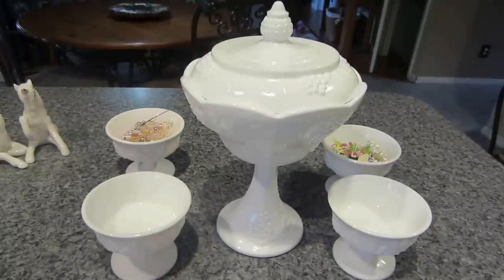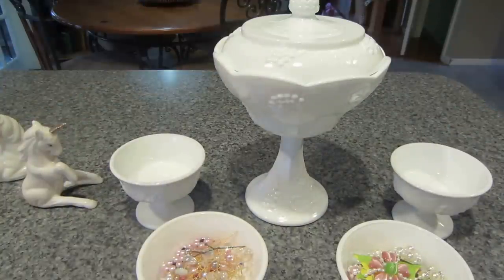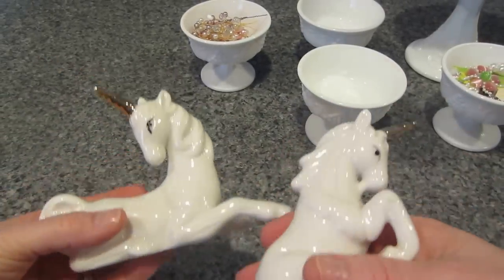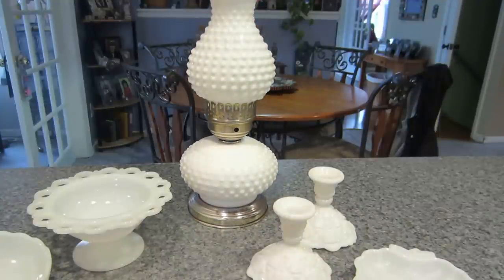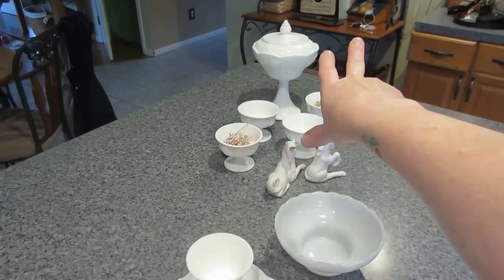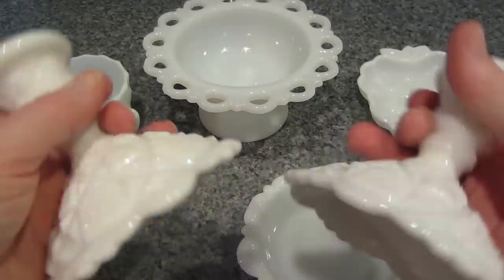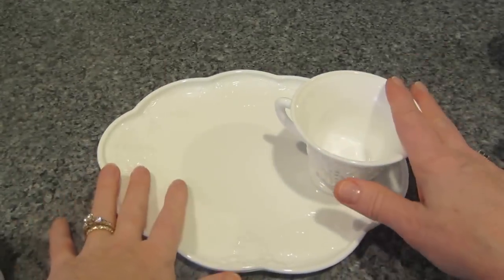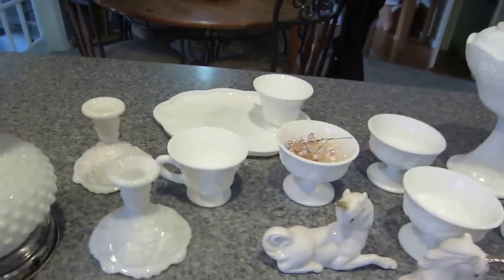Milk Glass Haul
I spent about 33$ for 16 pieces including a lamp. Not bad for my first Thrift store hunt. I luv the thrill of the hunt. It was fun. Thanx for watching, Sara